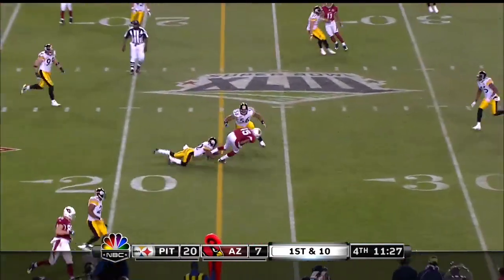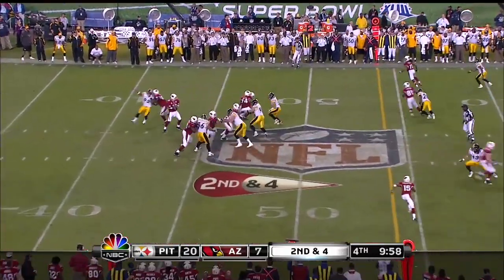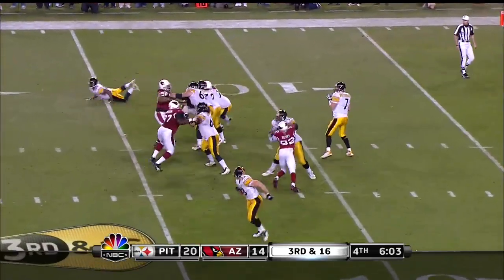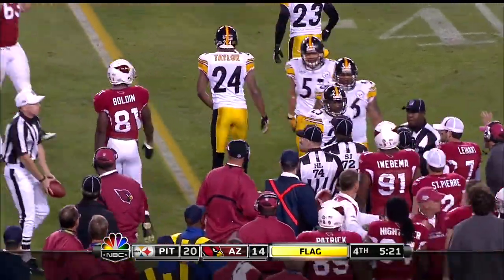“The Immaculate Interception” Pittsburgh Steelers Vs Arizona Cardinals Super Bowl 43 Highlights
The Steelers take on the Cardinals in Super Bowl 43 in the 2008 Season